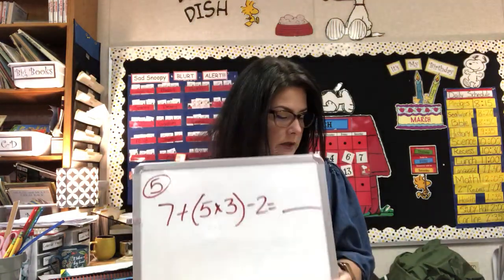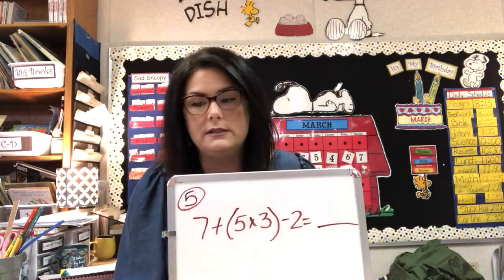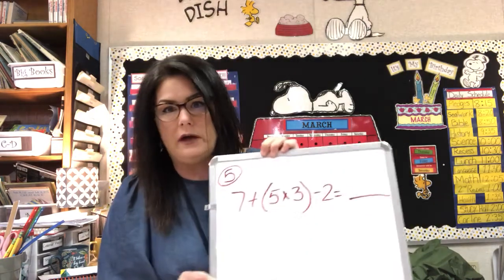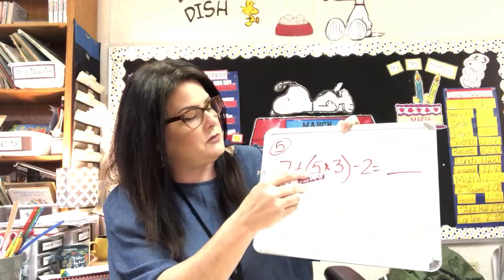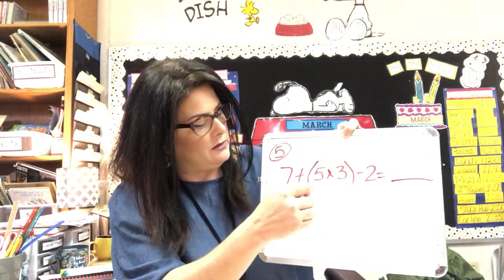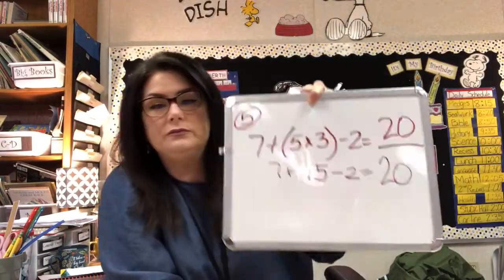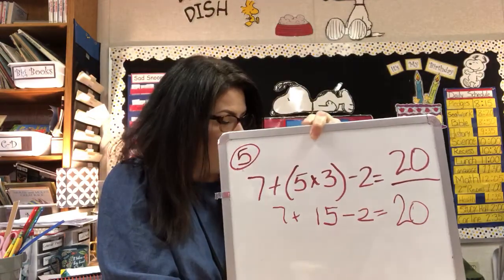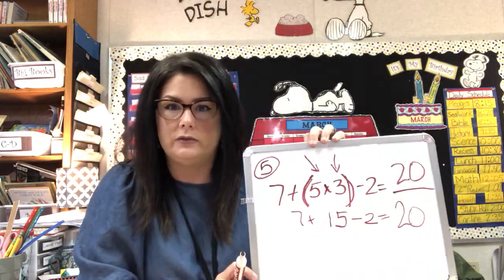3rd grade - Unit 3 - Math (Day 2)